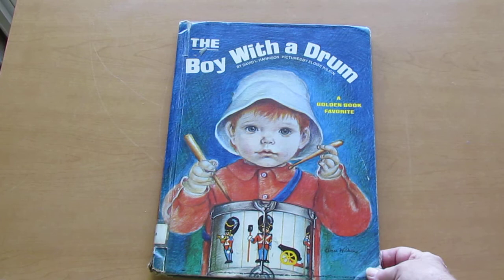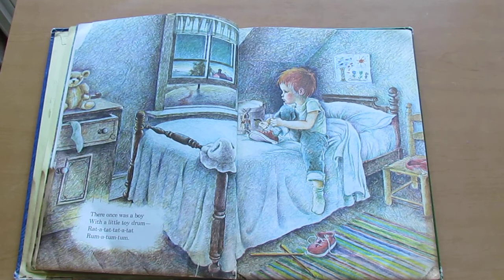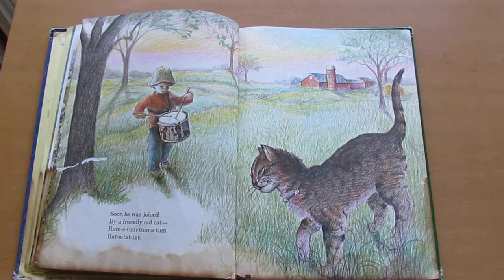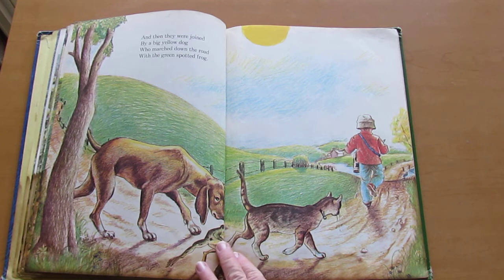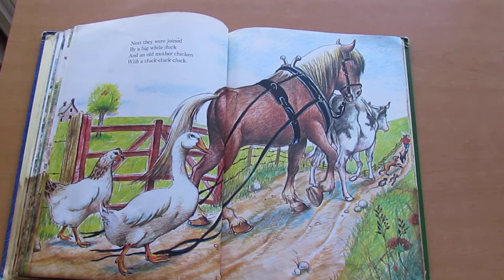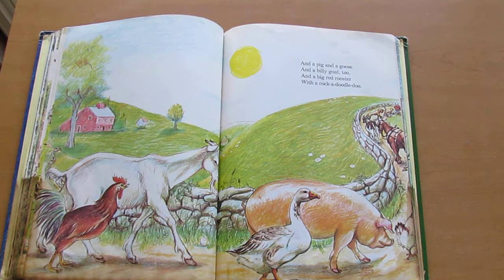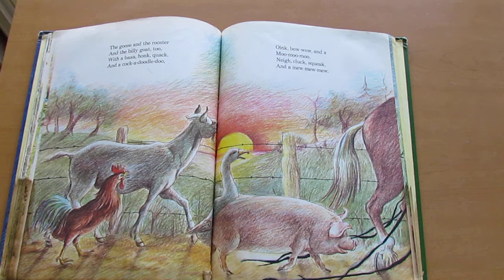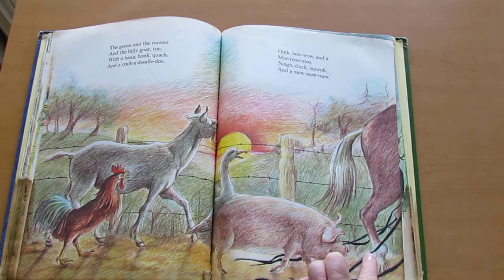The Boy With a Drum, by David L. Harrison. Pictures by Eloise Wilkin.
Silly story where the farm animals and other's join one by one as the boy drums through the countryside.